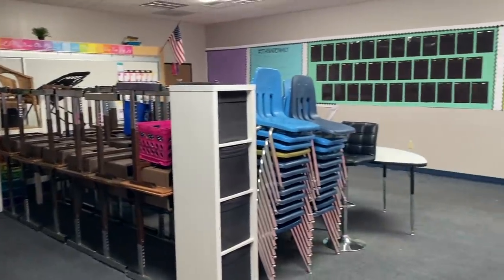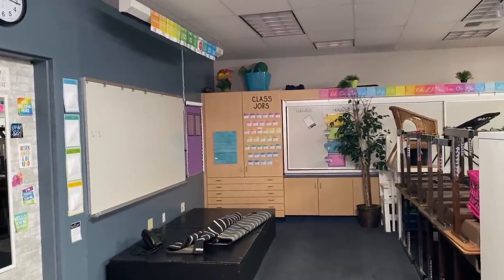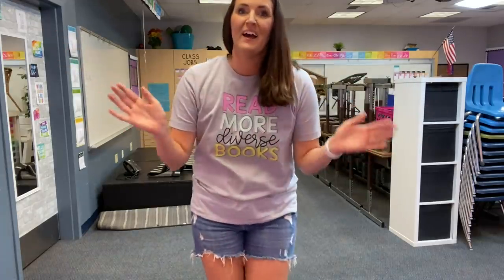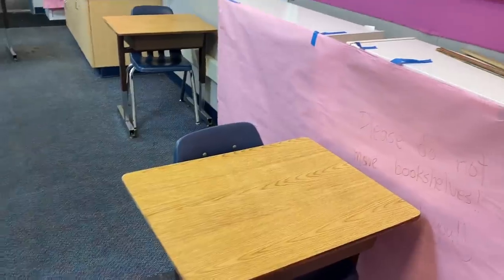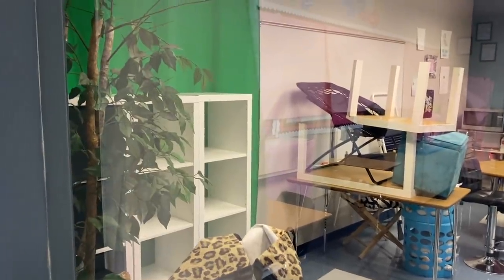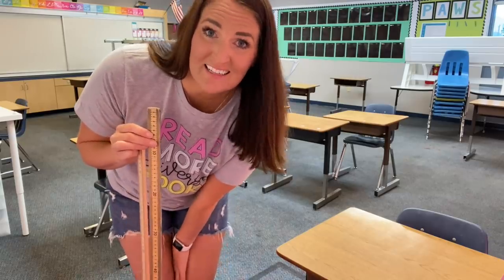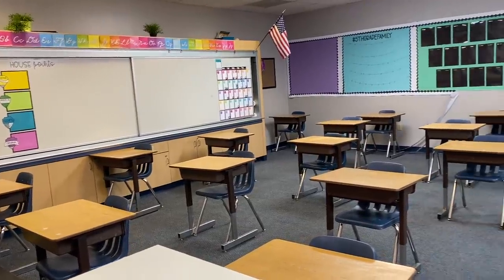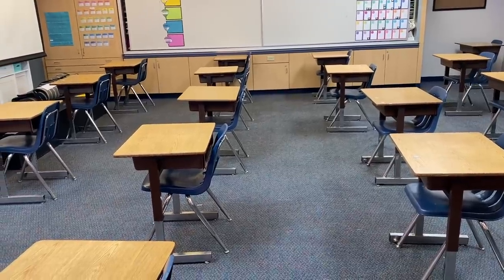Classroom Setup During a Pandemic | Back to School 2020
My classroom setup this year is WAY different than ever before since we are currently in the middle of a pandemic. I know districts all over the world have been coming up with different plans for going back to school this year. My district's full plan hasn't been released yet, but as of now they are planning on us going back full time with social distancing and masks. Obviously that can change at any time since things are rapidly changing every day, but in this video I take you along with me as I setup my room to meet the current recommendations.